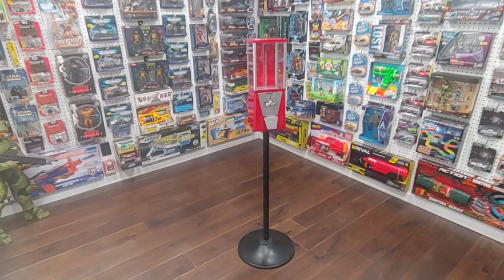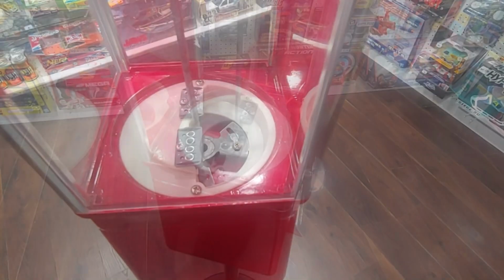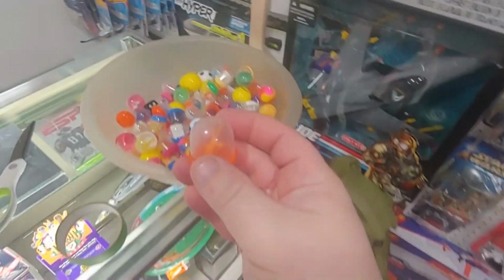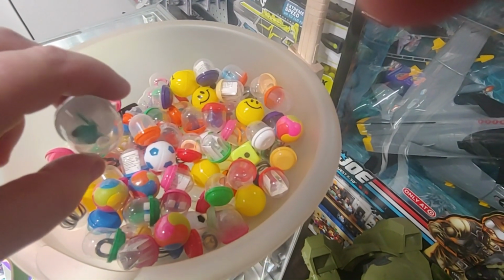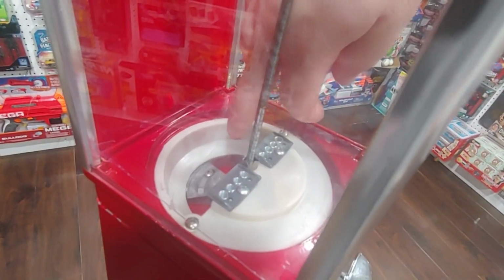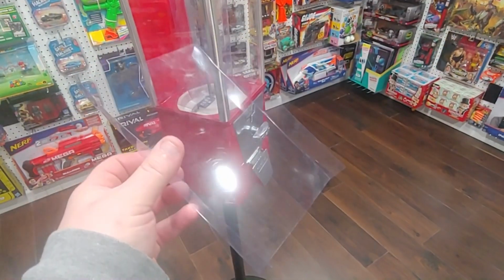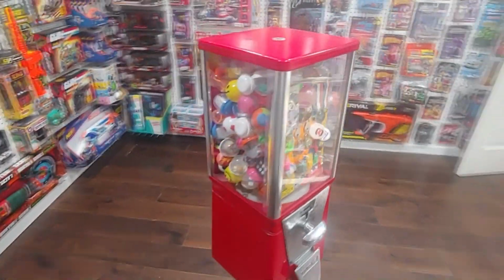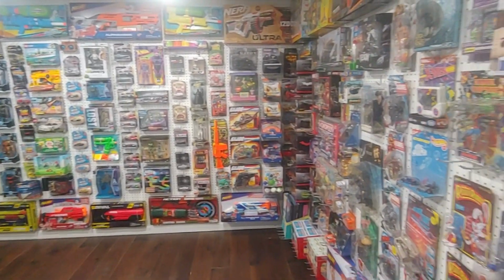1980s Gumball Machien for my Collection Room